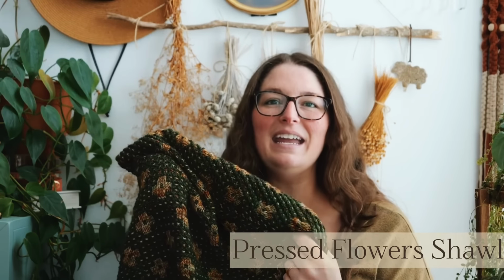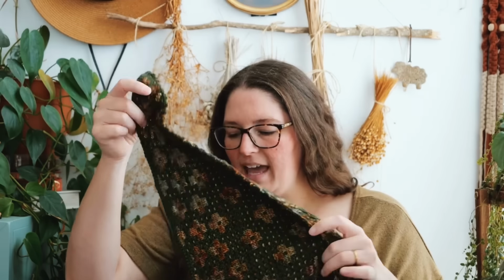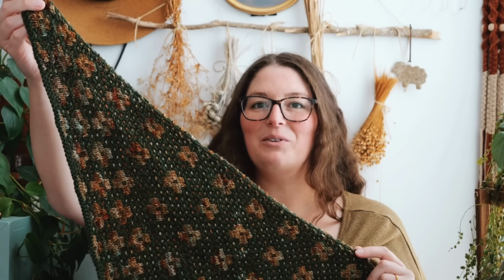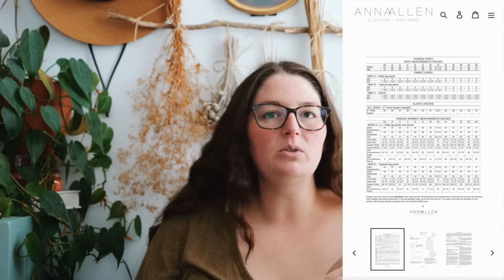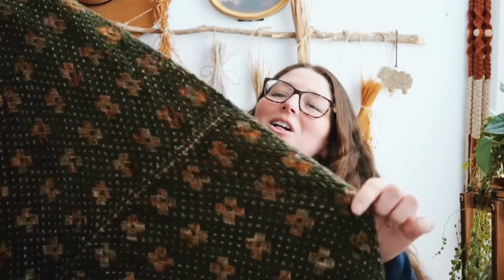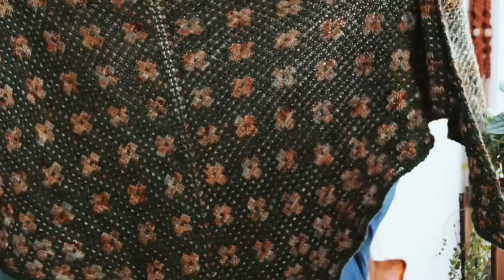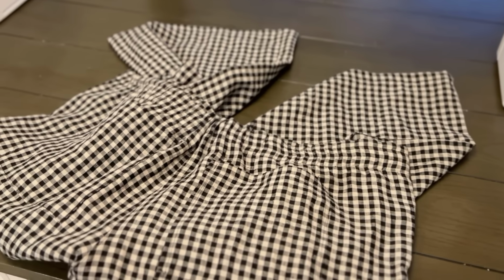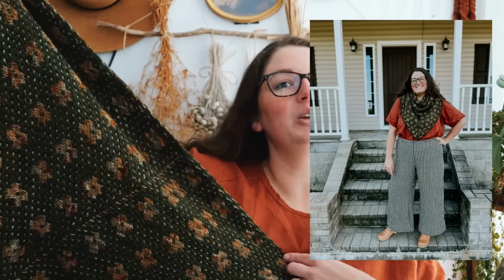YoungFolk Knits: Knitting and Sewing a Fall Outfit | Pressed Flowers Shawl & Pomona Pants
Birch grove yarn

Shady hollow book